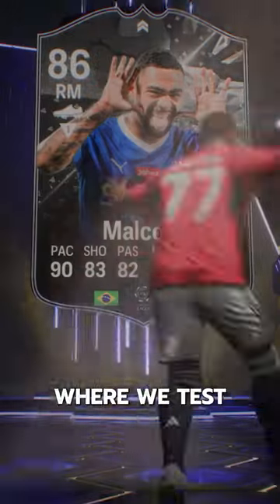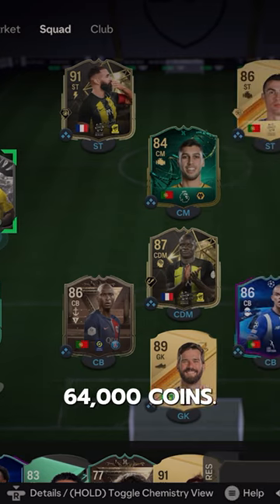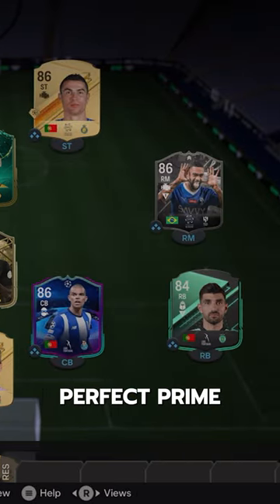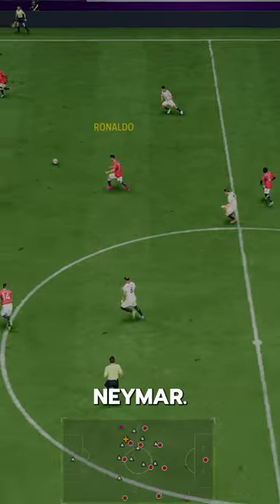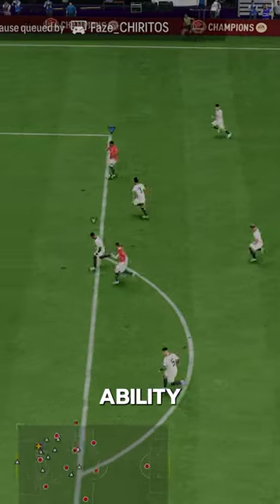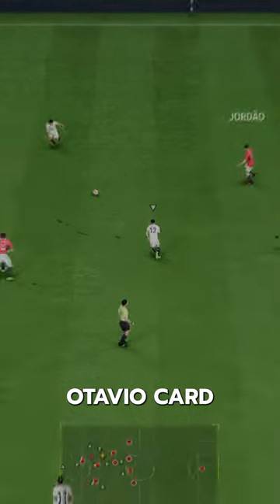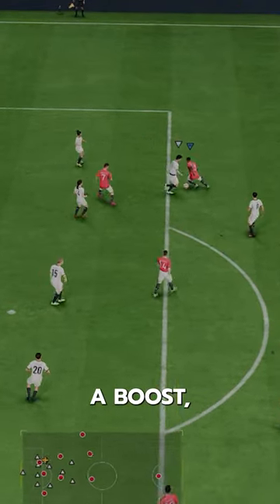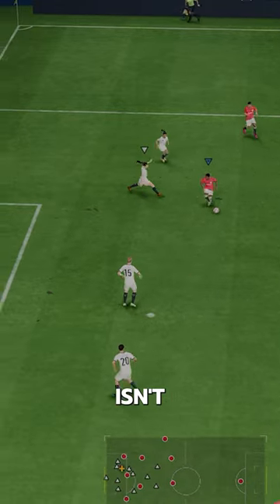Showdown Malcom FC24 Player Review! / Baller or bust!?